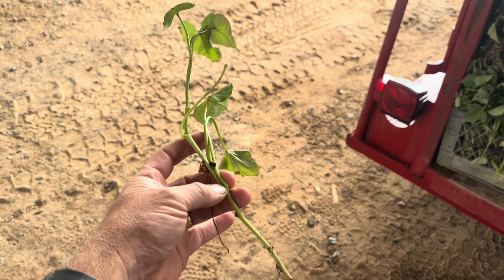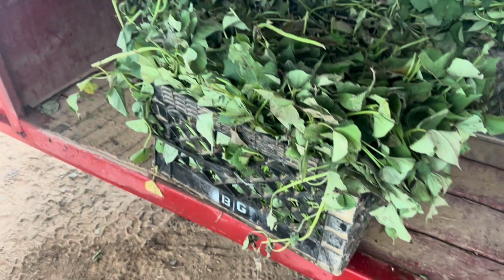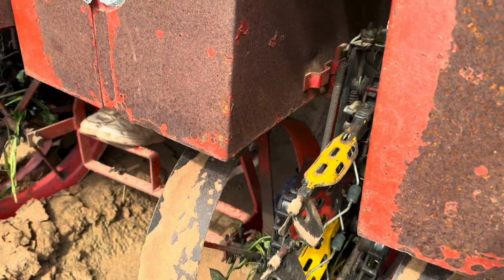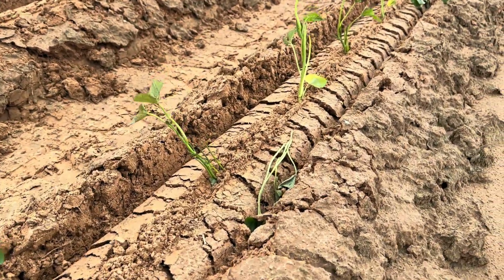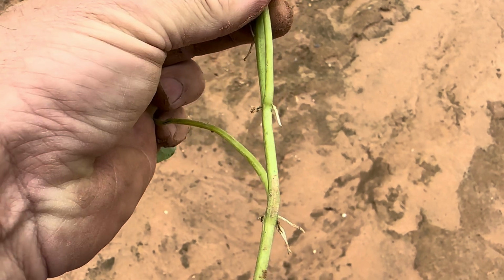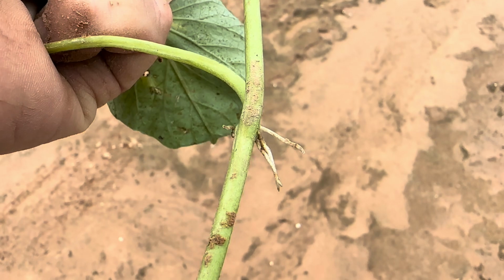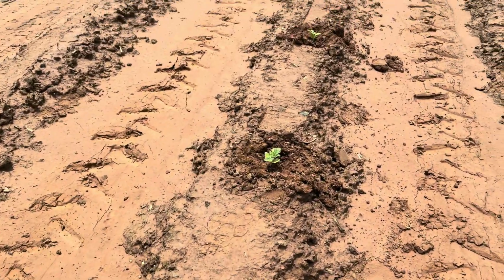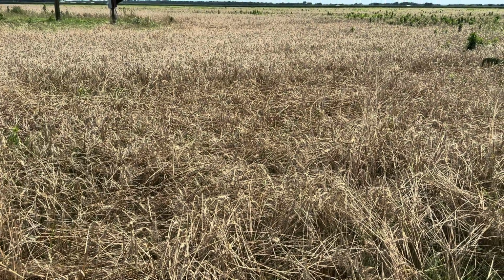Sweet potato planting with drone footage